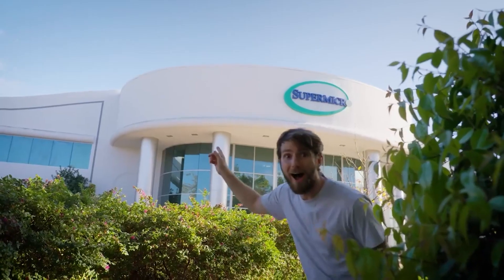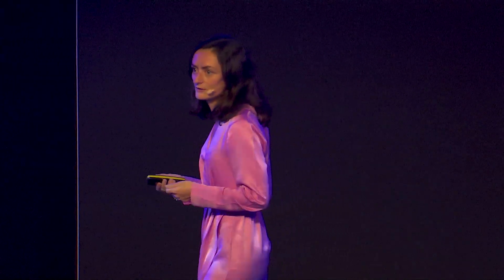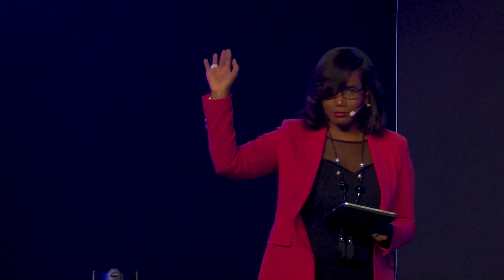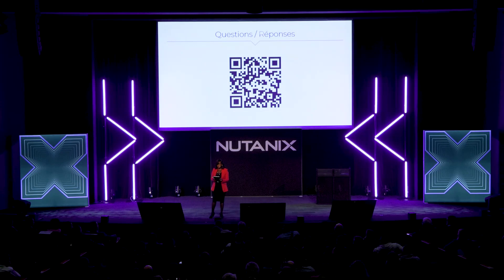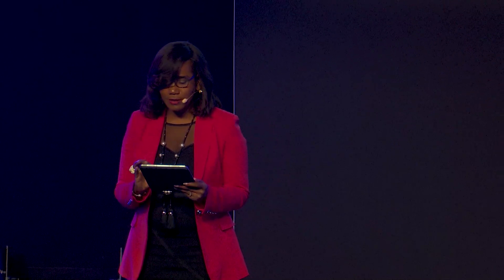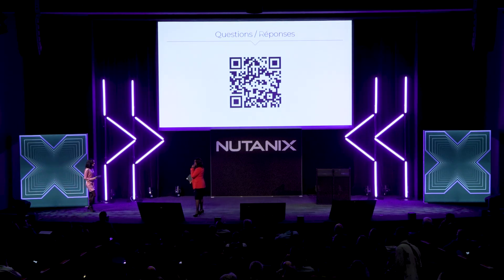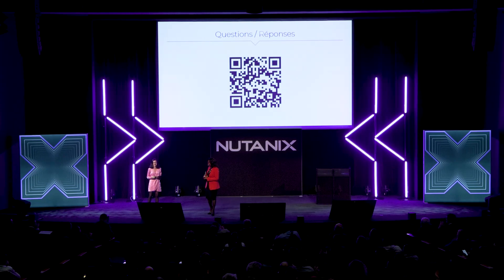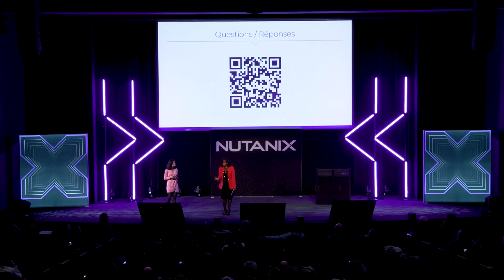.NEXT On Tour Paris - Voice Of Her avec Elisabeth Moreno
Après 4 ans d'absence, le .NEXT On Tour a fait son grand retour à Paris le mardi 21 novembre 2023 !
Revivez cette journée dédiée au Multicloud Hybride !

Elisabeth Moreno, Présidente de Femmes@Numérique et ancienne ministre déléguée à l’Égalité femmes-hommes, à la Diversité et à l'Égalité des chances, nous a fait l’honneur de sa présence.
Retrouvez ici sa prise de parole dans laquelle elle partage sa vision et ses ambitions pour la diversité dans le secteur de l'IT.